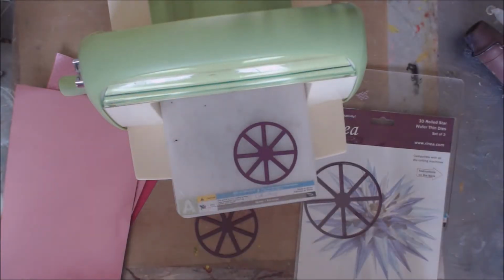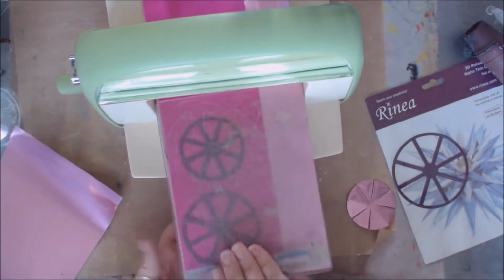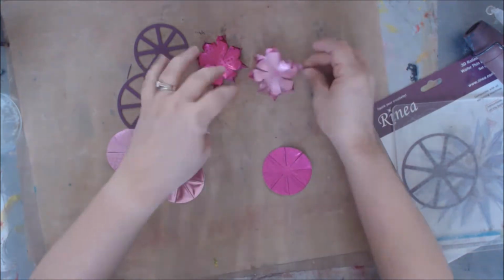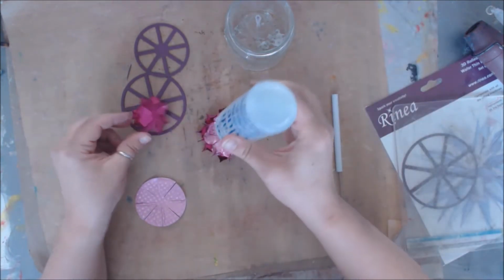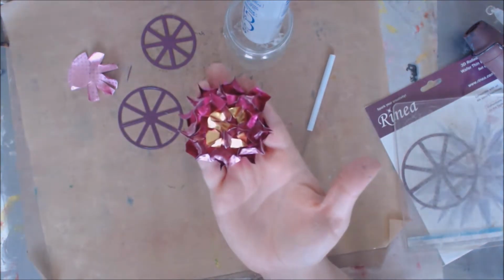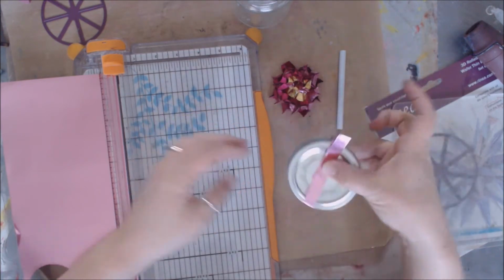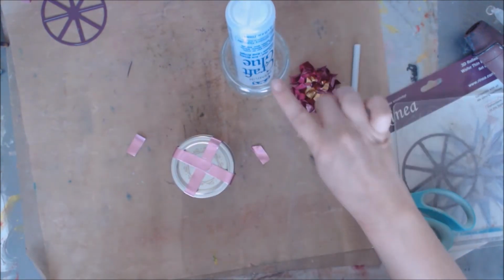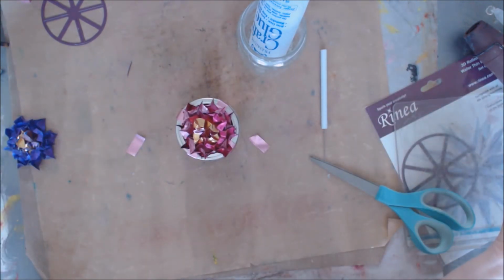EASY Foiled Paper Flower Gift Jar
Learn to make a beautiful foiled paper flower topped gift jar, so easy and so pretty!!  **Click Show More for Supply Links**

• Helmar Craft Glue

My videos are all about Lifestyle Crafts including:
Scrapbooking
Cards
Mixed Media
Paper Crafts
Home Decor
Storage and Organization
Technique Tutorials
Stamps
Kid Crafts
General Crafts
Accessories
Homemade Gifts
Art Journals
Product Reviews